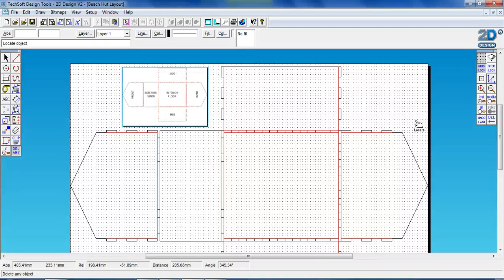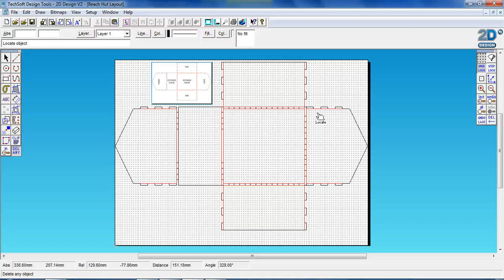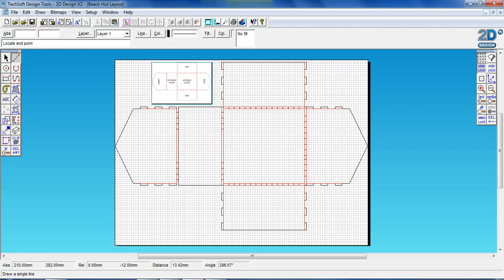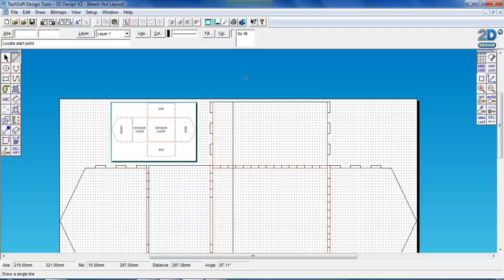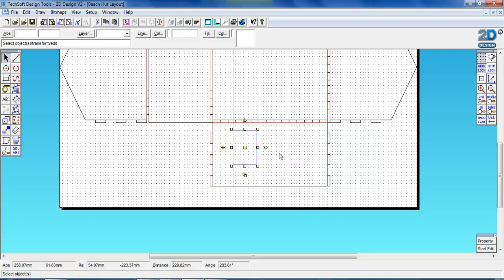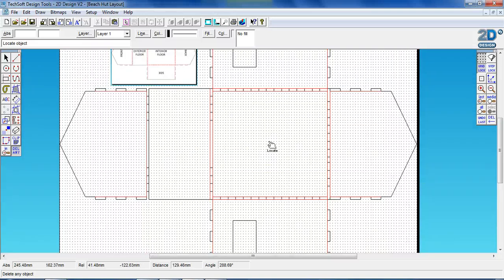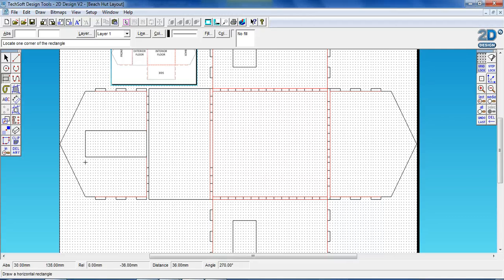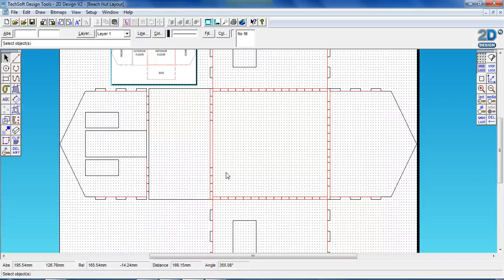2D Design: Creating spaces for windows and doors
This video will show you how to create a layout of your beach hut design. This layout will eventually be cut out using the laser cutter. The first stage is to create the spaces for the windows and doors.